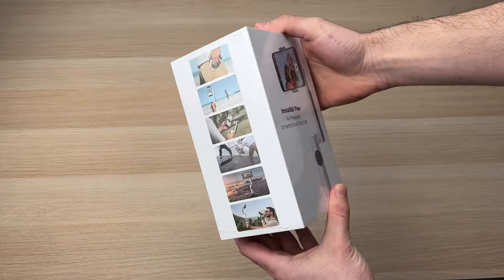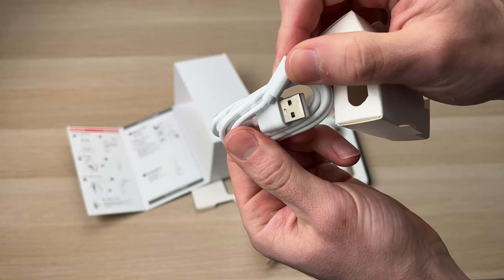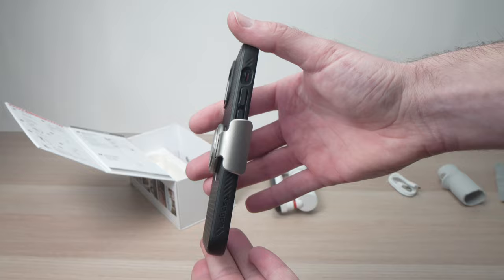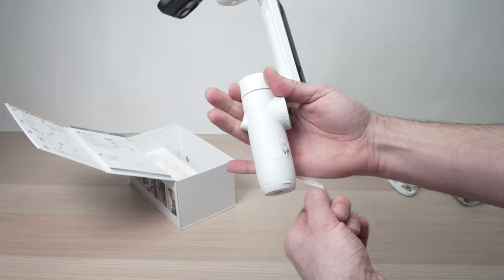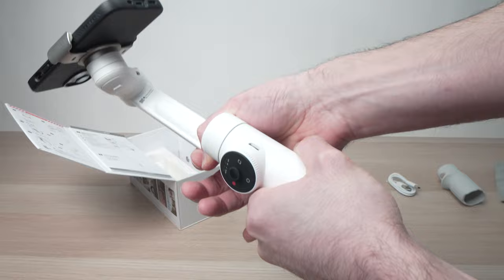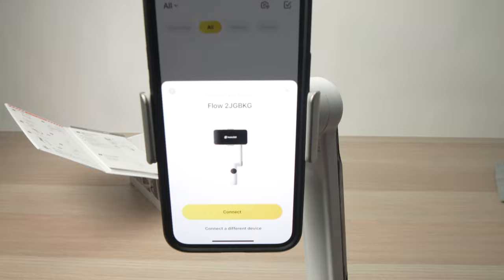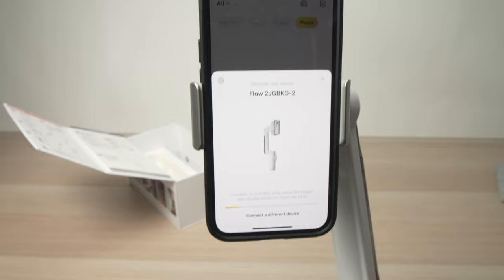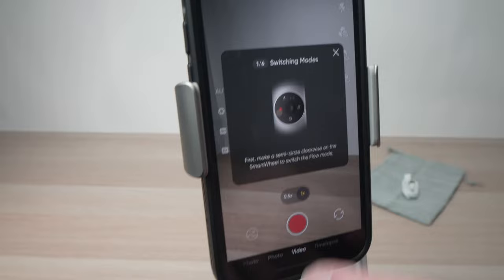Unboxing and How to SETUP your Insta360 Flow Smartphone Gimbal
Here is a quick unboxing and how to setup your Insta360 flow smartphone gimbal for the first time. It's easy and in 5 minutes you should be god to start using it.

↓↓Amazon link for the Insta360 Flow↓↓